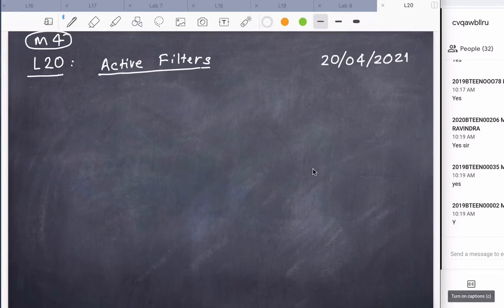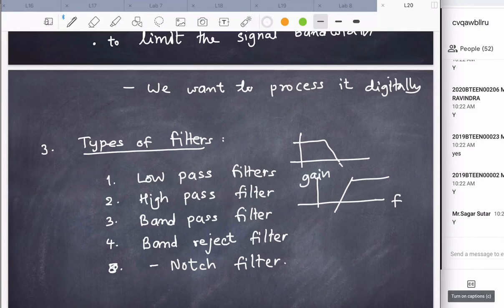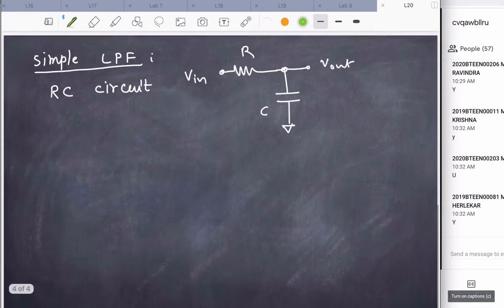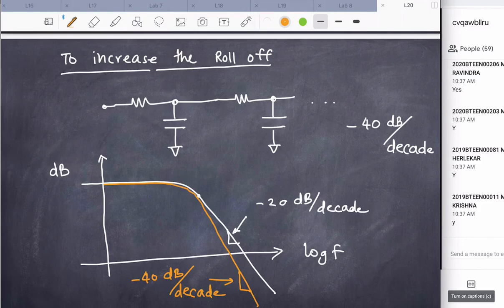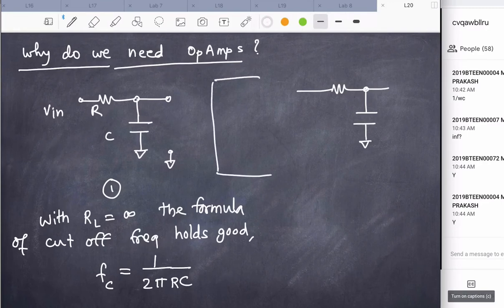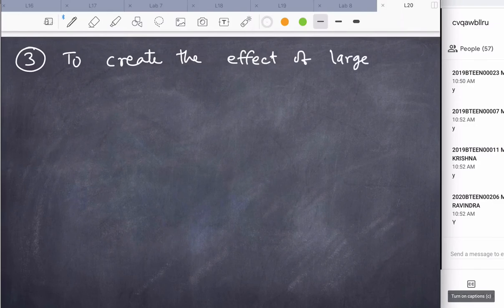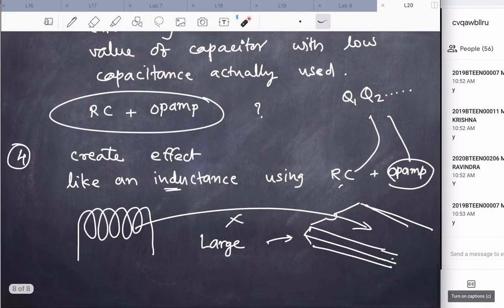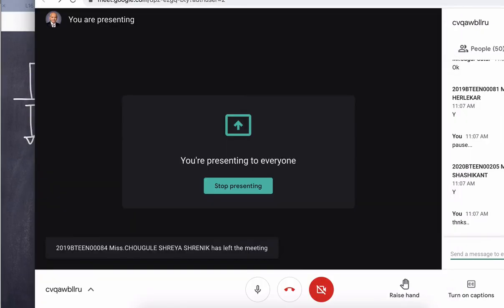L20: Introduction to active filters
1. What is a filter
2. Why do we need it
3. What are the types of filter
4. What is the cut-off frequency
5. Limitations of passive filter
6. Advantages of active filer